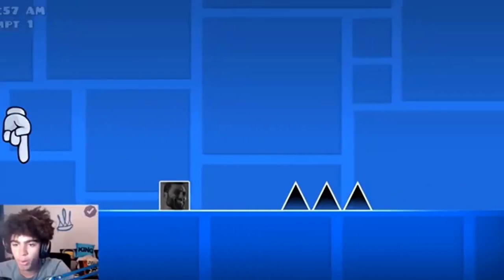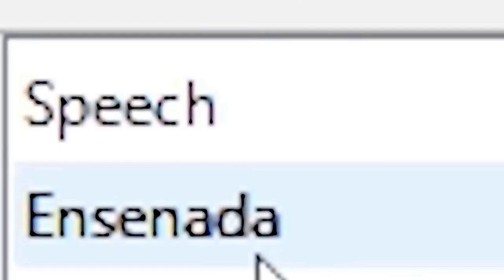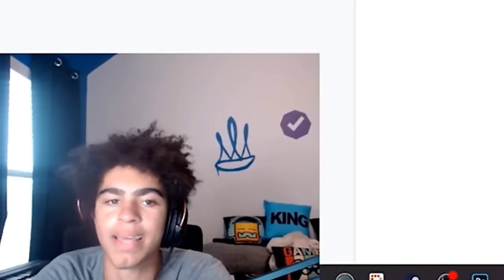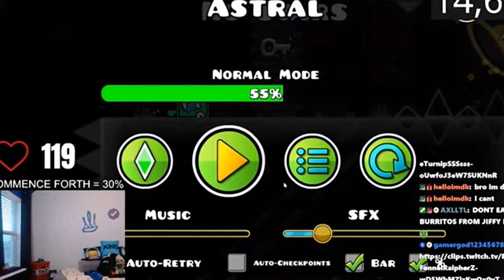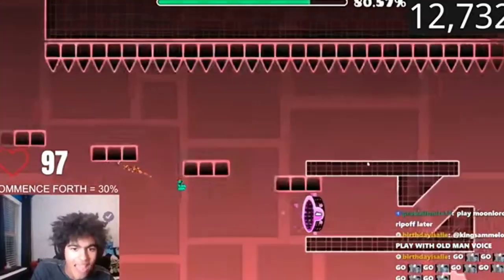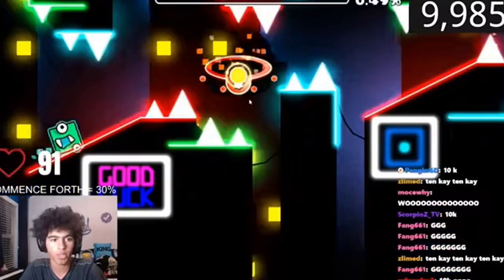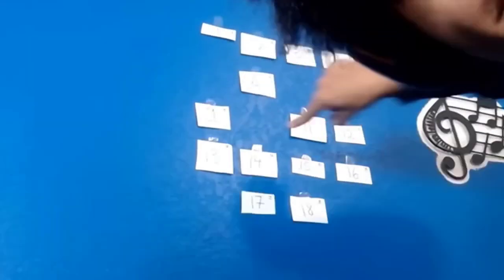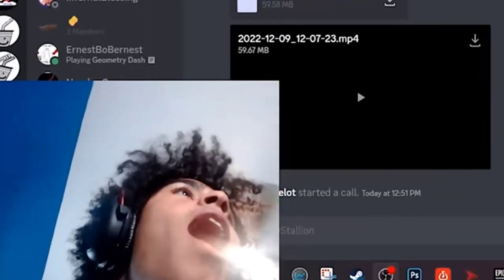1 minute and a half of my favorite Kingsammelot moments